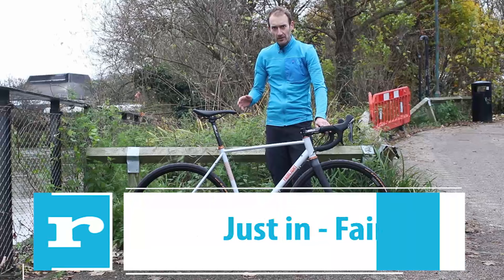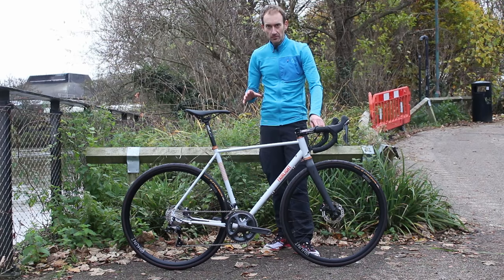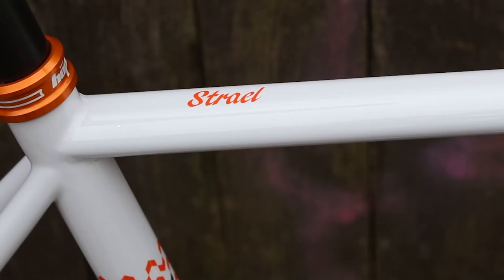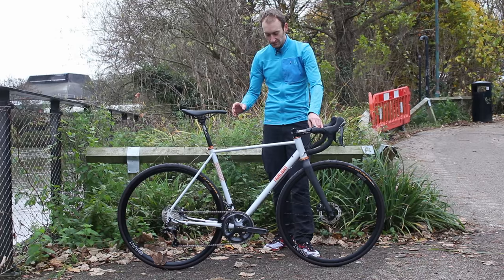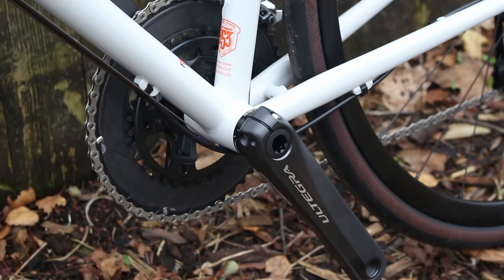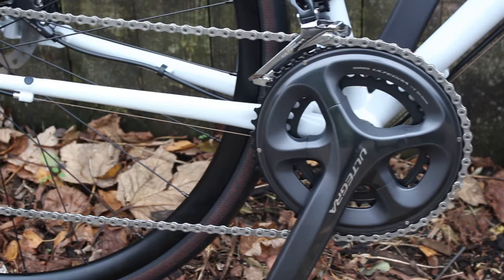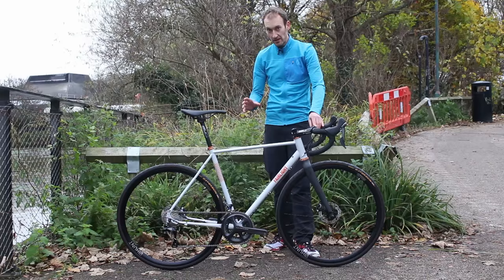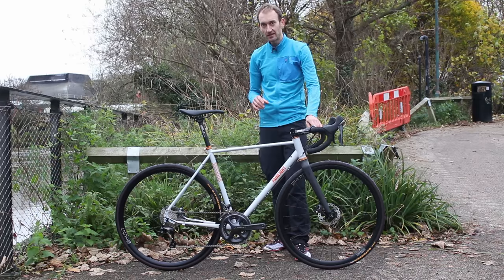Just in - Fairlight Strael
Ever heard of Fairlight Cycles? No? That's probably because the company is in its infancy but they brought one of their bikes in for testing, called the Strael.

We give you the rundown before sending it out on review but if you want to learn more then havea read of this article

The Strael is pitched as an all-season road bike. There’s clearance for up to 30mm tyres with mudguards, 32mm without, and disc brakes using the flat mount standard and regular quick releases. The bottom bracket is externally threaded and the cables are routed outside of the frame.

The front triangle of the frame is made from Reynolds 853 tubing, with a ProTeam down tube, custom tapered skinny top tube and 44mm ring-reinforced head tube. The rear triangle is made of Reynolds 725 and 631 tubing with quick release dropouts. The company has developed its own carbon fibre fork, with internal brake hose routing, mudguard, rack and dynamo mounts, and a quick release axle.

Fairlight is offering a choice of Shimano builds, starting with 105 at £1,849 and rising to Dura-Ace for £2,999. We’ve plumped for the mid-pack offering, an Ultegra mechanical build with hydraulic brakes, costing £2,399, which is also built with Hunt 4 Season wheels shod with Continental Gatorskin 28mm tyres. Finishing kit is a combination of a Fabric saddle and FSA Gossamer Compact handlebar, stem and SL-K carbon seatpost. Weight on the scales is 9.1kg (20lb).